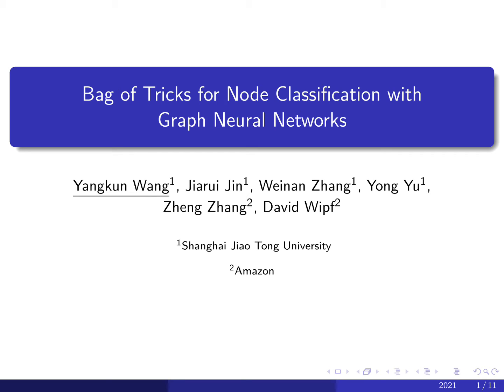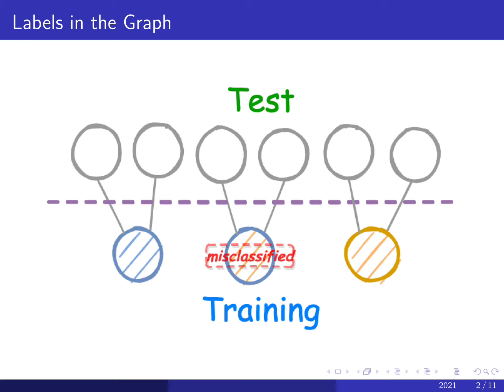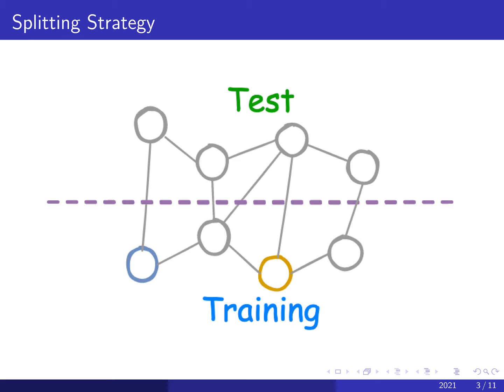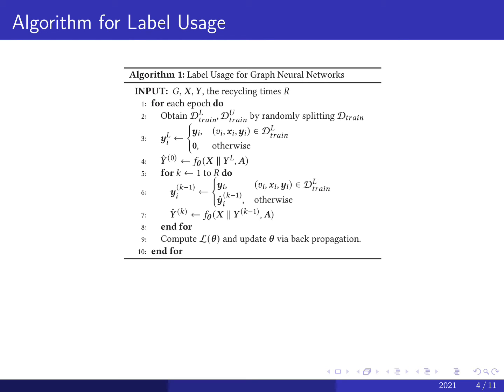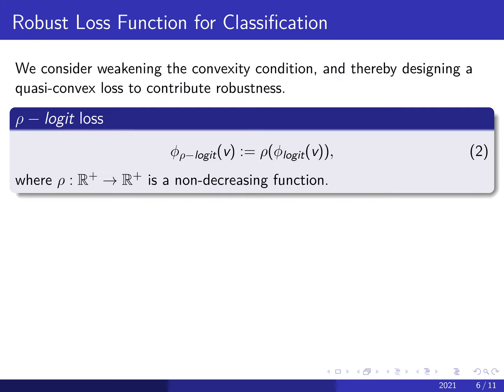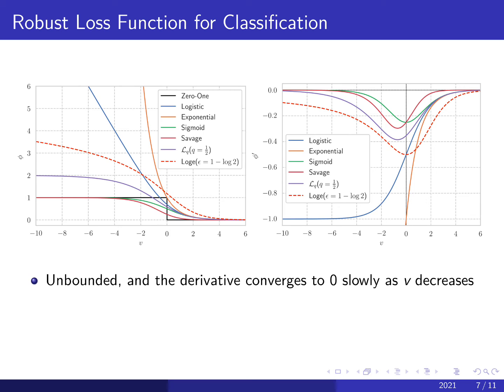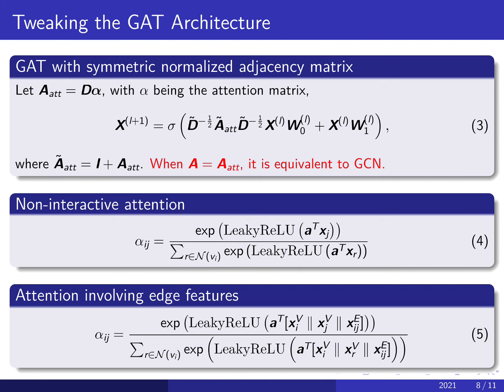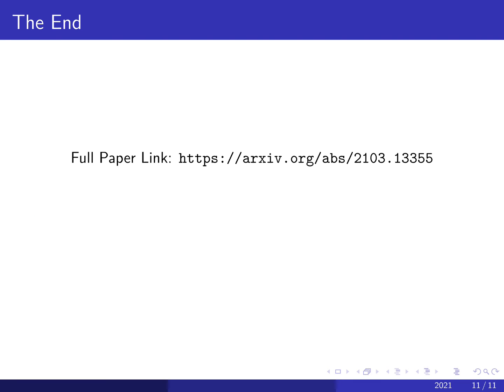Yangkun Wang DLG KDD2021 contributed